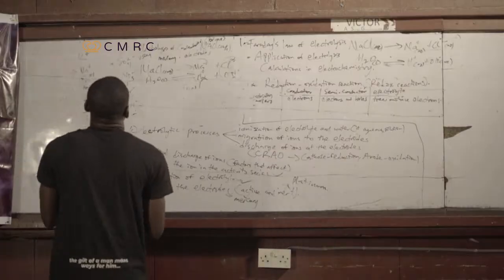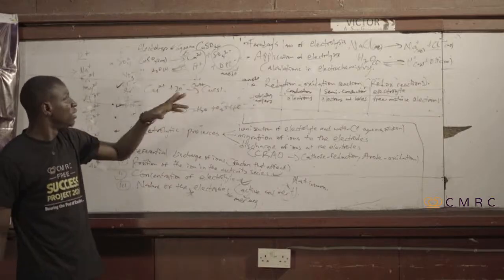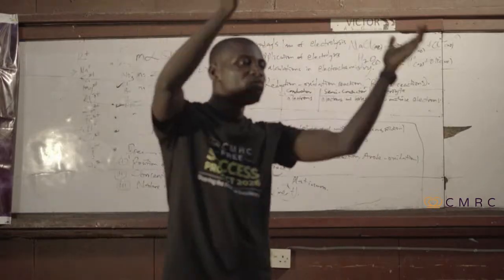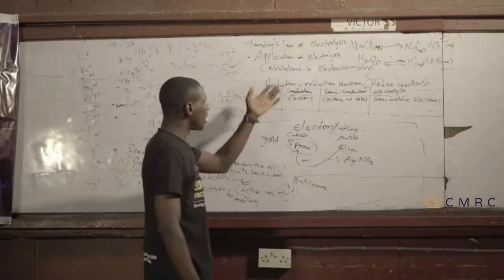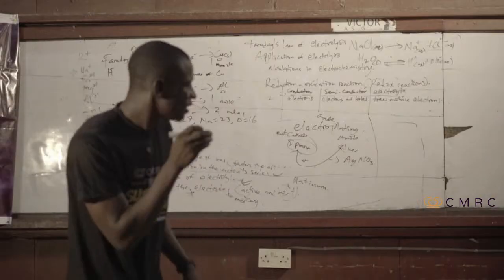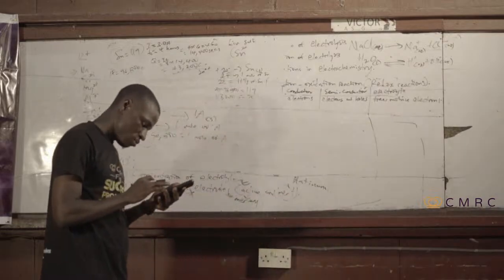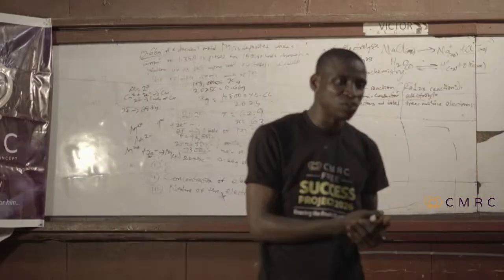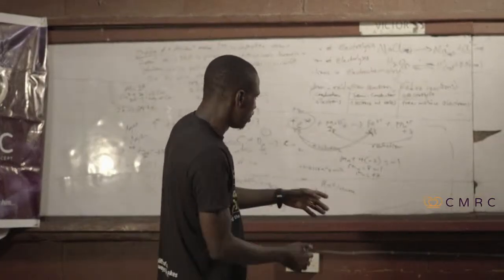Free JAMB Tutorial - Chemistry || FSP 2026